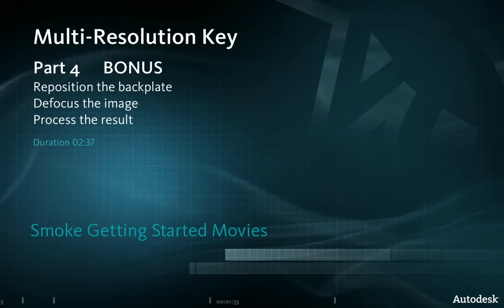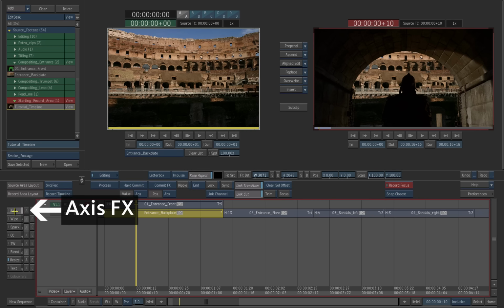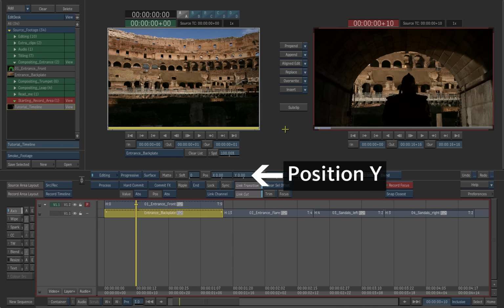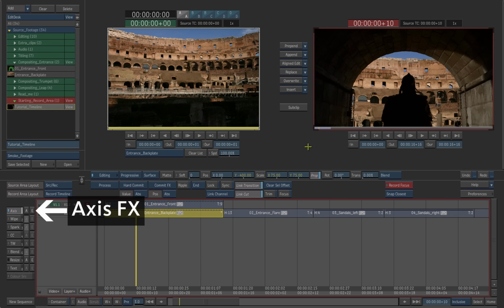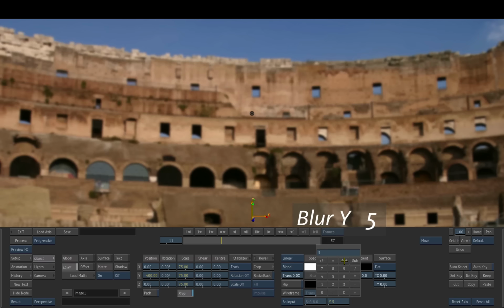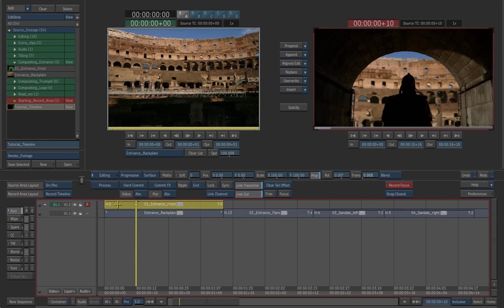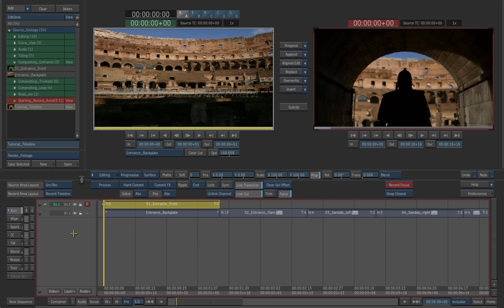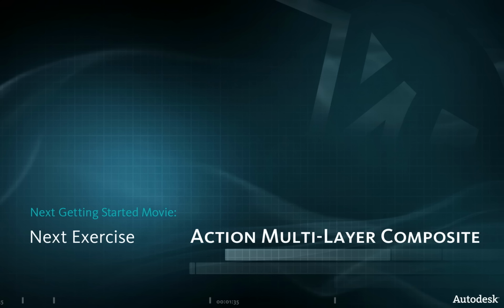Autodesk Smoke 2012 - Keying part4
Level: Beginner
Description: OPTIONAL. In this video, you will learn how to reposition and defocus the backplate.